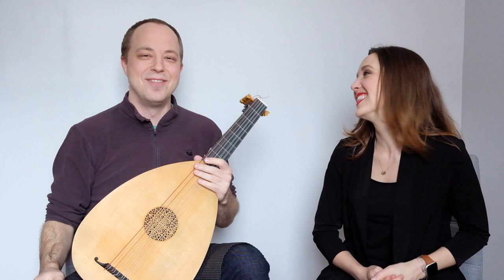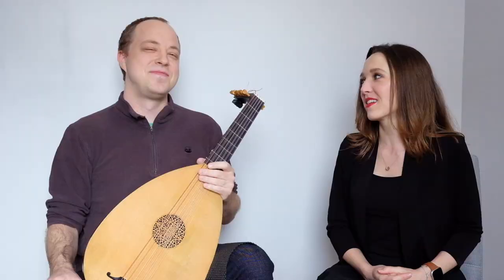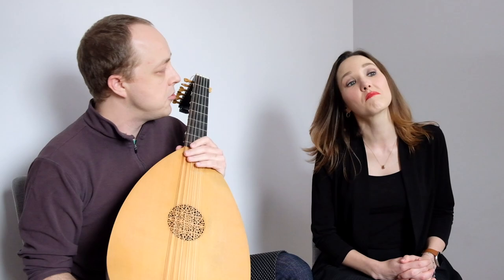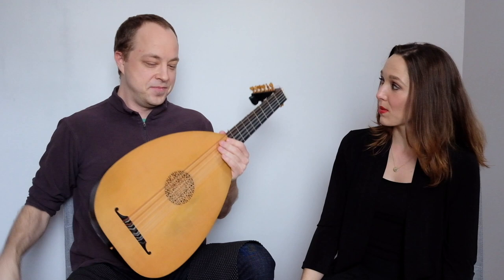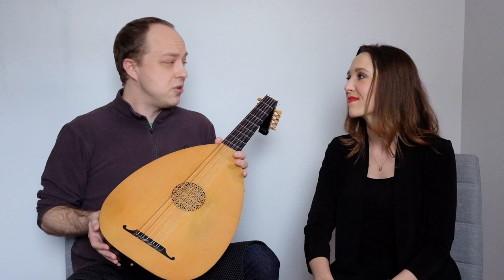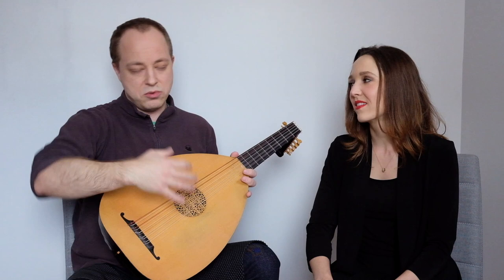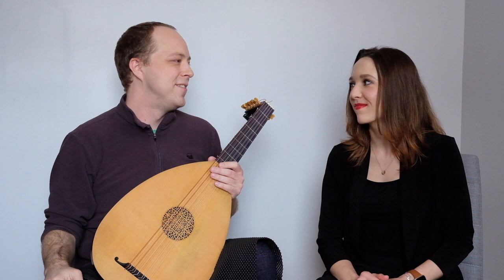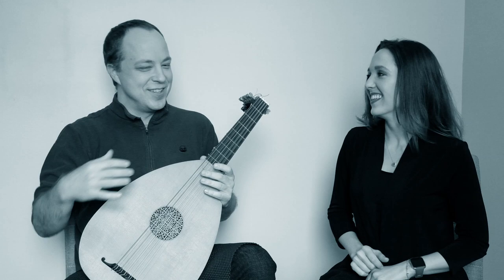LTT S1: E17 - RIGHT HAND TECHNIQUE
In this episode, Laudon talks about the most common 16th and early 17th century right hand techniques. This video provides general descriptions. More in-depth videos will follow for each of the techniques. Recorded, edited, and produced by Paul Sánchez.

Thumb-out (Thumb and index alternation). I don't have a high quality video of this yet but here is an example done with my little home microphone

Laudon recently released a book for intermediate and advanced students that covers a number of lute topics. It can be purchased on Amazon or directly from Mel Bay